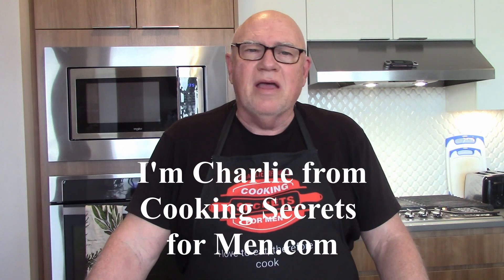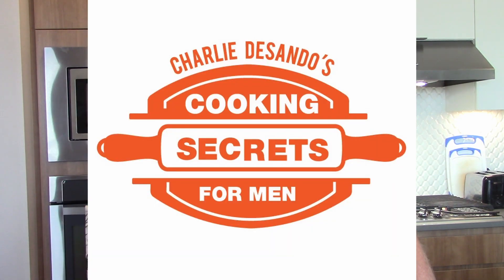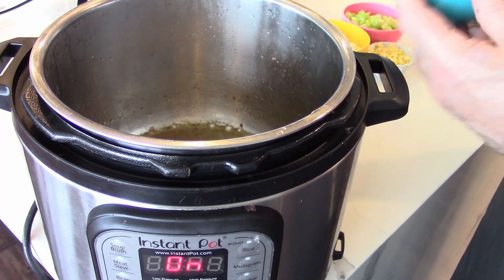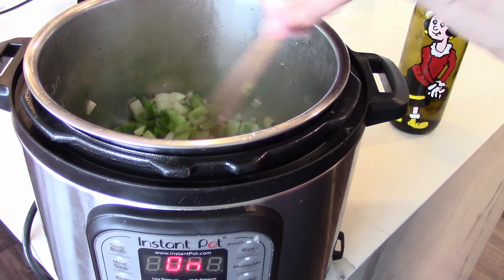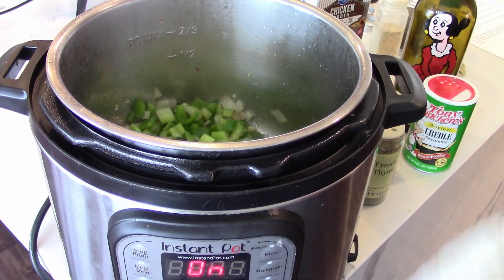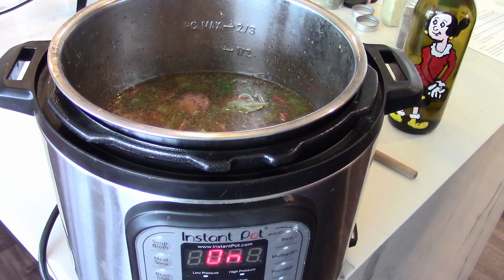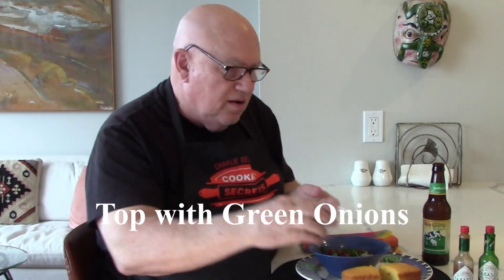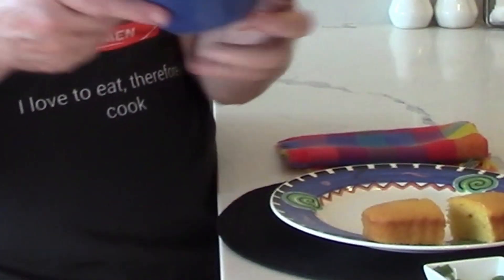Red Beans and Rice Instant Pot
Red Beans and Rice in the Instant Pot is a traditional Louisiana Creole dish and it was not originally Cajun. Stories go that Red Beans and Rice was made on Mondays with Kidney beans, vegetables, spices, and pork left over from Sunday dinner. It was cooked slowly in a pot and served over rice. Ham was traditionally a Sunday meal and Monday was washday.

While Monday washdays are pretty much a thing of the past, red beans & Rice to this day are a staple for big events like the Super Bowl and Mardi Gras.

Red beans and rice is one of the few New Orleans-style dishes to be commonly served both in people's homes and in restaurants. Many neighborhood restaurants and even schools continue to serve it as a Monday lunch or dinner special, usually with a side order of cornbread.
Red beans and rice is so much part of New Orleans heritage that Louis Armstrong's favorite food was red beans and rice. When he signed autographs or letters, he would sign them "Red Beans and Ricely Yours, Louis Armstrong".

In the 1960s, the musical group Booker T. & the M.G.'s wrote and recorded a song titled "Red Beans and Rice" that became popular a popular song in its day.

Today, we are going to show you how to make an easy Mardi Gras meal that can be put together on a weeknight without a lot of effort. We are making a creole classic, Red Beans & Rice, in the instant pot.

We have made several other Mardi Gras recipes over the last few years. Jambalaya Shrimp Creole and Cajun Gumbo and those recipes are available on our website, Cooking Secrets for Men.com. And the videos can be found here on YouTube also.
So, here is our recipe for Red Beans & Rice, and let the good times roll.

I am proud to announce that my Recipe is ranked in the Top 30 Men’s Cooking Blogs and Websites on the Internet. We have followers worldwide, and I would love it if you would follow us if you are not already doing so.

(Of course, Free) – E-Cookbook Vol 5 – Poultry and Chicken ready to download

(Free) – E-Cookbook Vol 4 – “Pasta” (written in both English & Italian) is available to download

00:00  Start
01:12  Saute Sausage
05:13  Set the Instant Pot
06:11  Taste Test